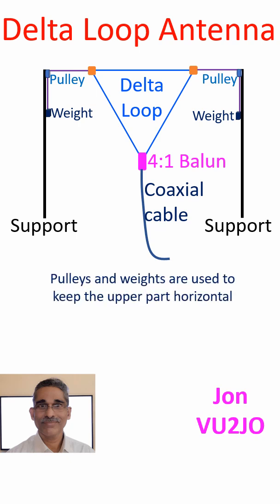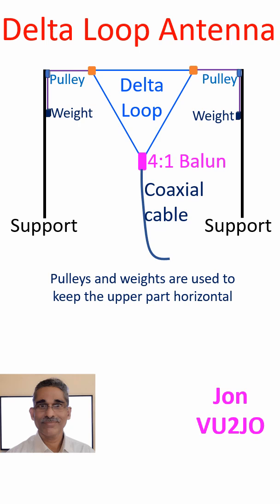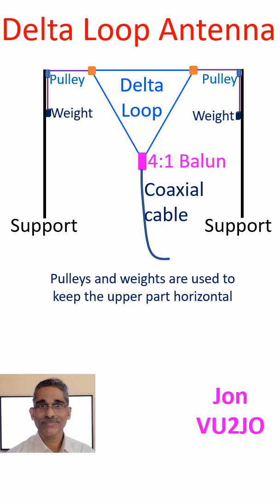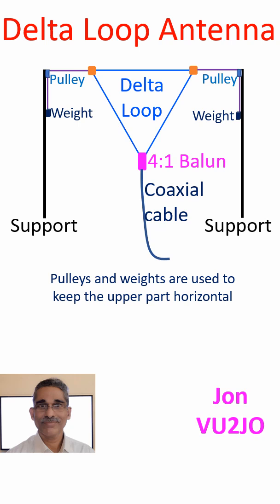Delta Loop Antenna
Delta loop antenna is a full wave length antenna in the shape of the Greek alphabet Delta (Δ). The antenna forms a Δ shape with limbs like an equilateral triangle. Though it can be made with base at the top, bottom or sides, practically it will be easy to have the base at the top as shown in the picture below. It will need a 4:1 balun at the feed point for impedance matching. Otherwise the SWR (Standing Wave Ratio) will be high.
As with the half-wave dipole antenna, a delta loop antenna for 7 MHz will also function well with the odd multiple frequency of 21 MHz. On 14 MHz the antenna impedance is high and SWR will be high. For the centre of 7 MHz amateur radio band, with frequency of 7.1 MHz, the length of the delta loop will be 43.14 m. Delta loop antenna is fairly easy to construct if you can put up two strong poles. Recommended height is above 18.3 m for a 40 m antenna.